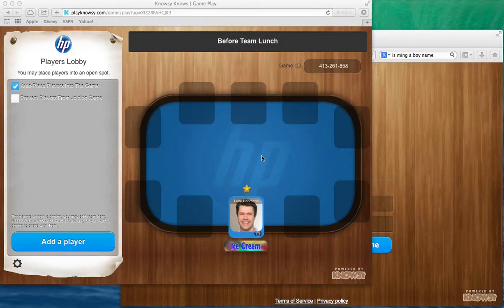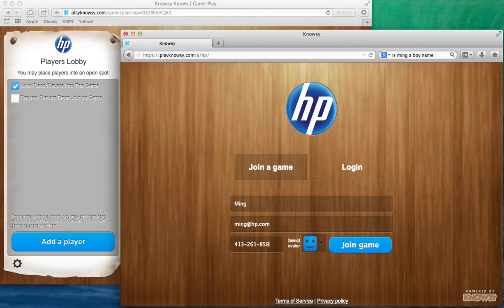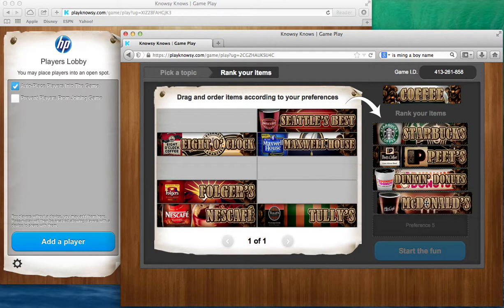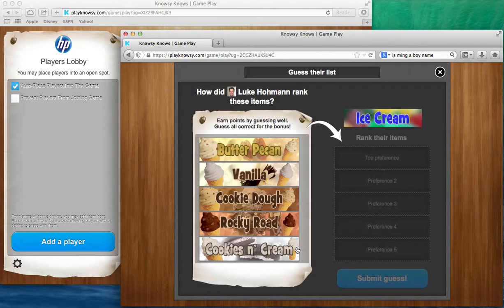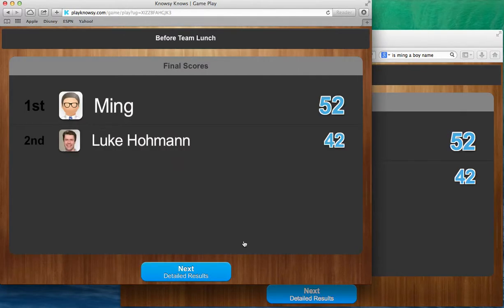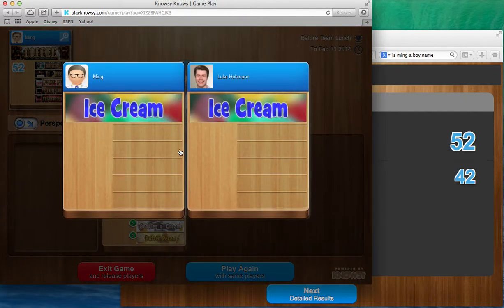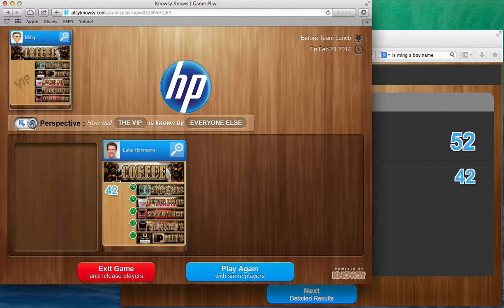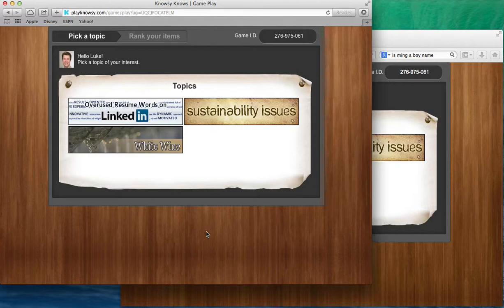Step 3 Playing HP Knowsy and Reviewing Results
This video shows how players will join HP Knowsy® and how to look at the results.